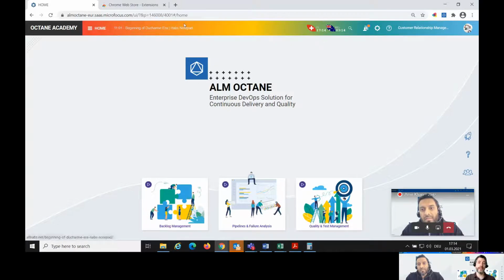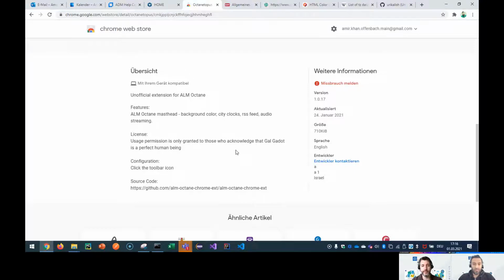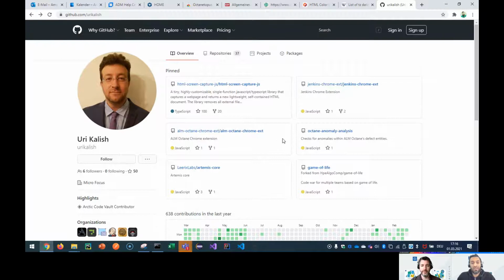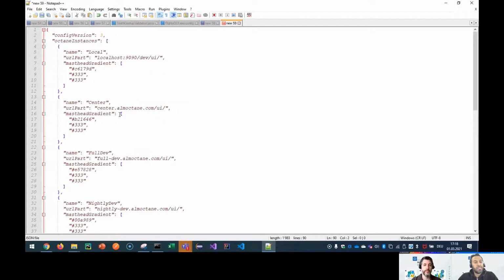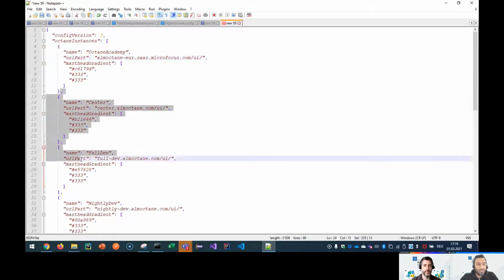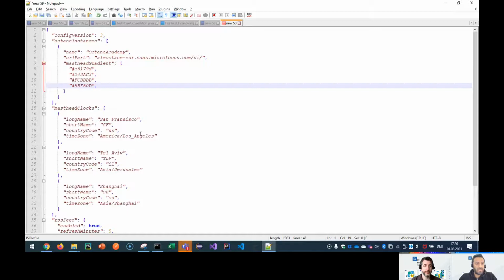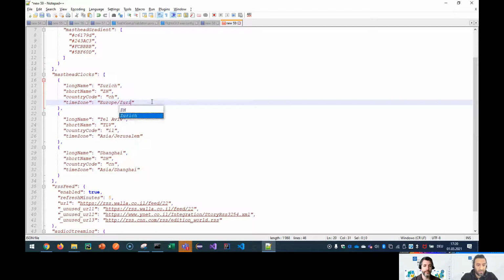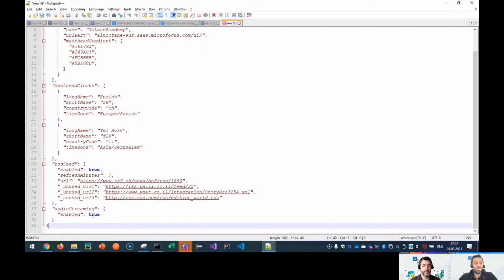Ask The Octane Guys - Octanetopus - Chrome Extension